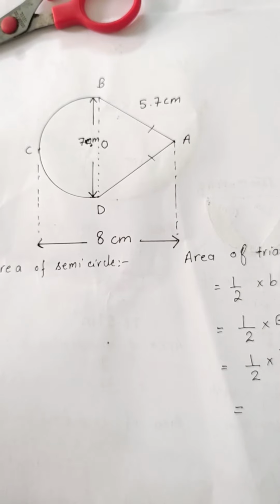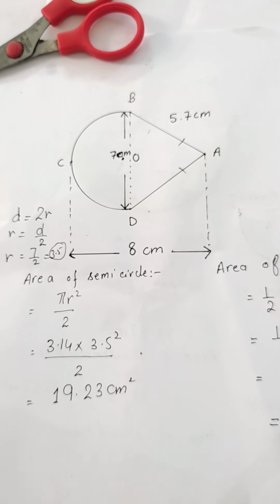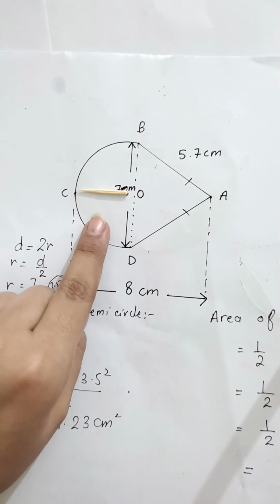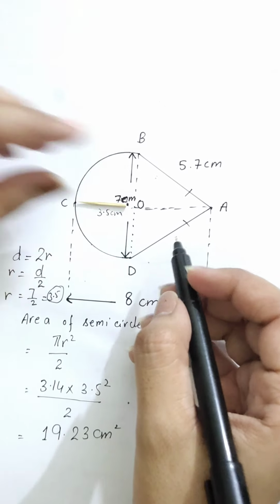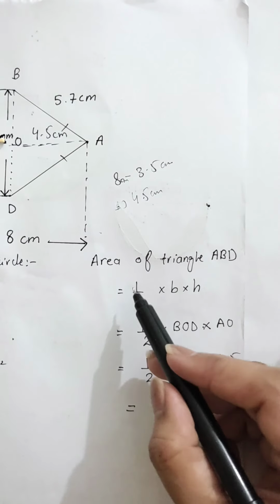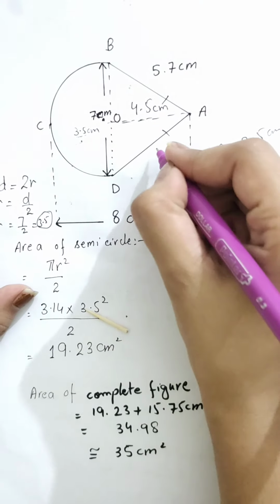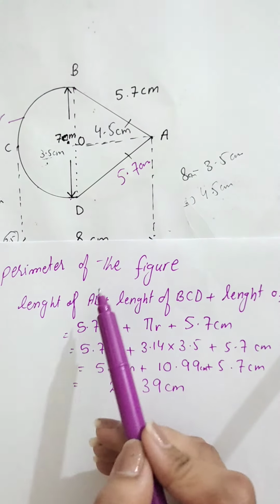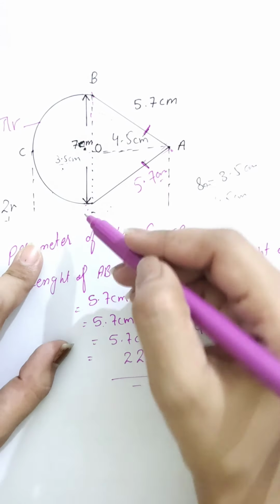Chapter#13 Exercise 13A,Q#13 (D1 mathematics)